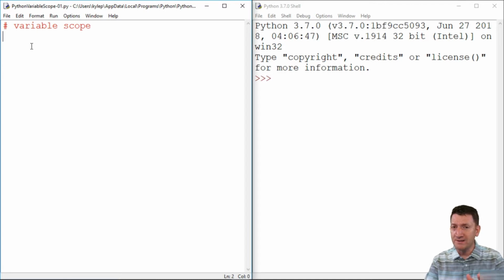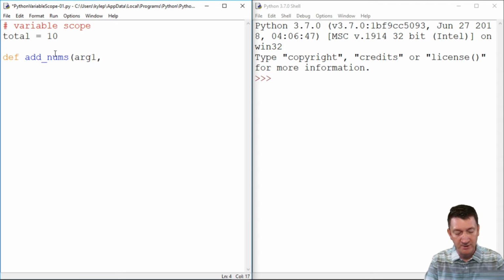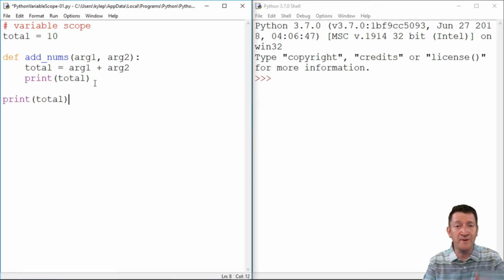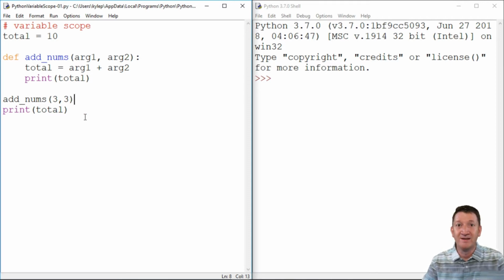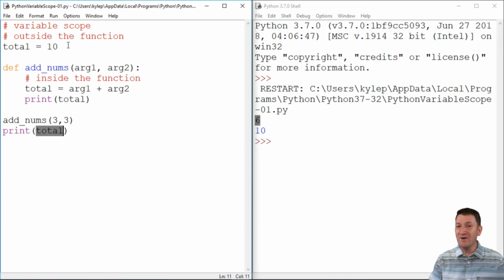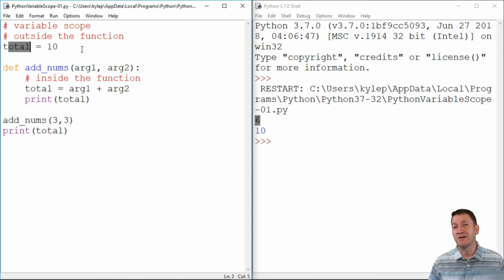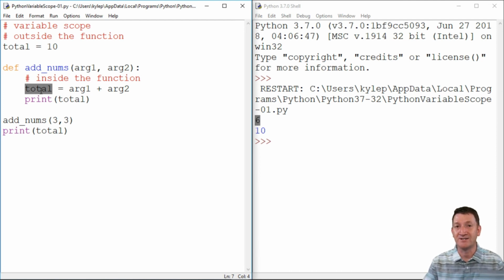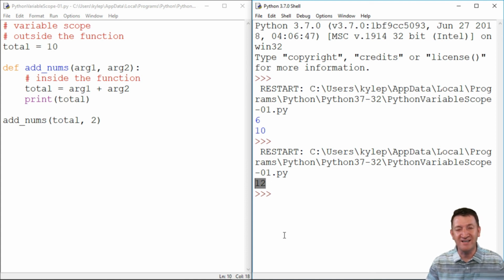Variable scope in function